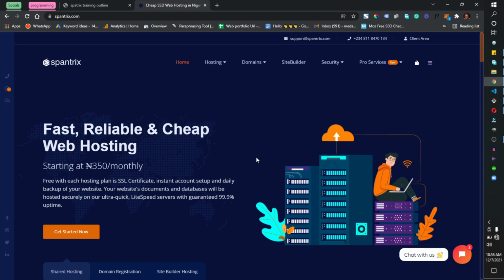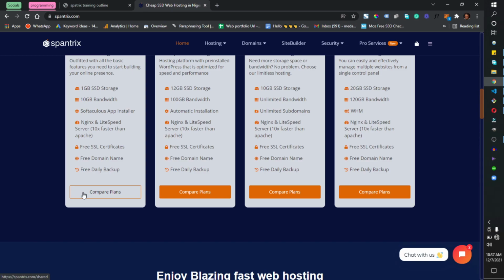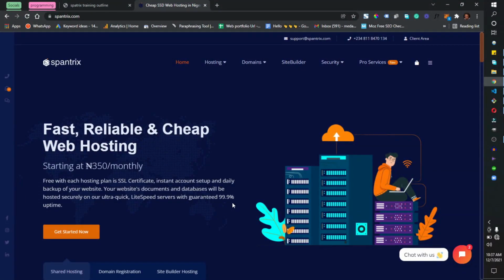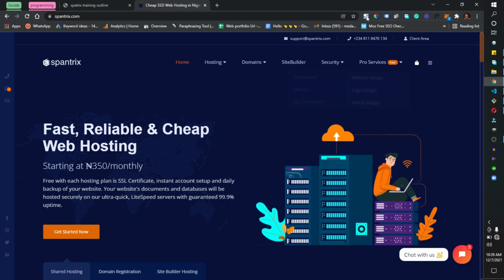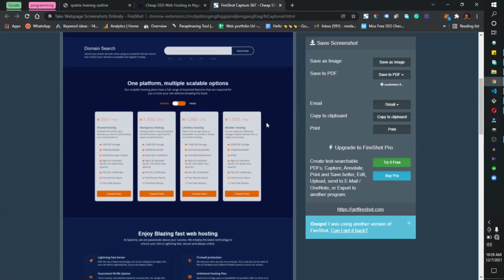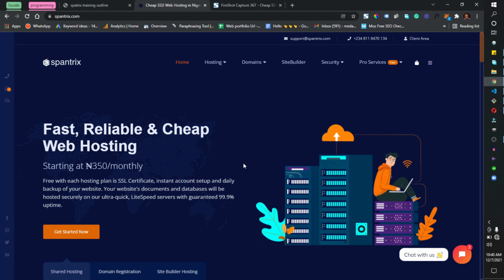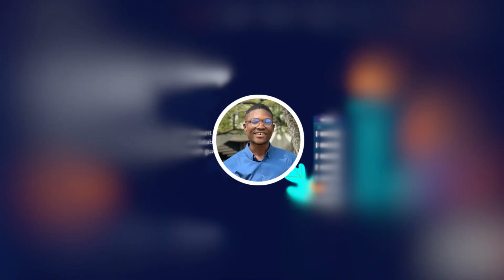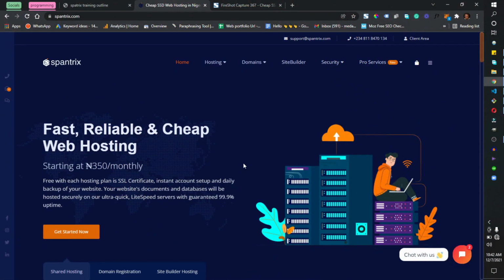Website design and development - Definition